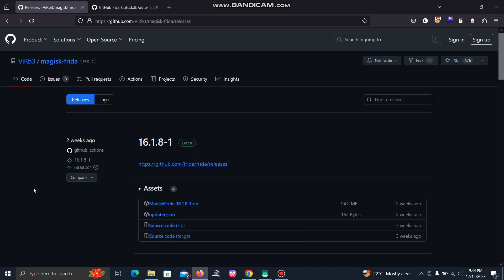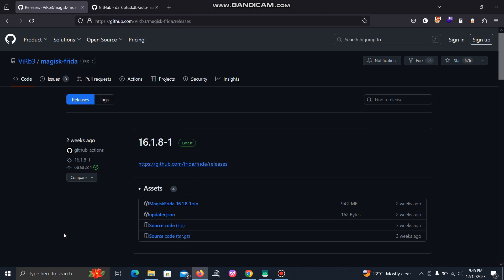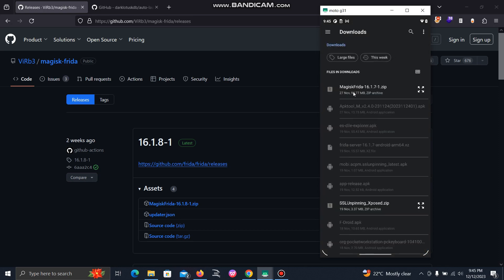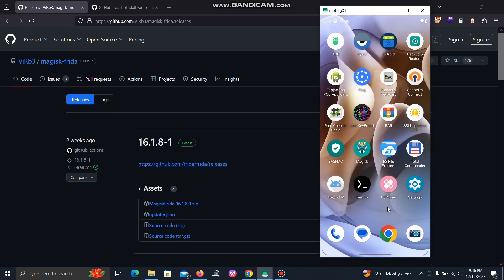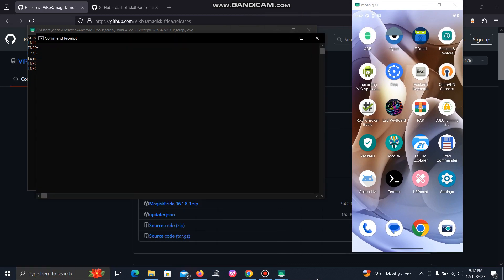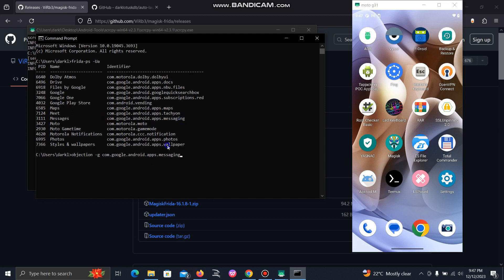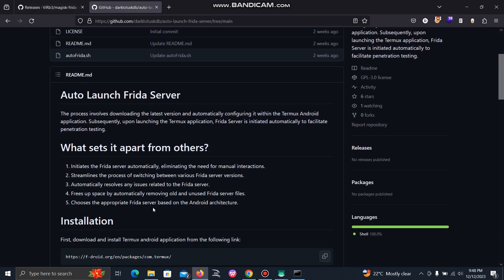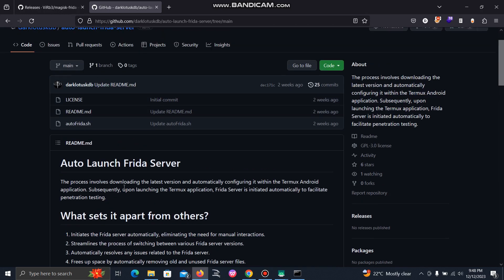Automatically Start Frida Server on Rooted Android Phones Using Magisk Module at Boot !!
Hello Everyone,